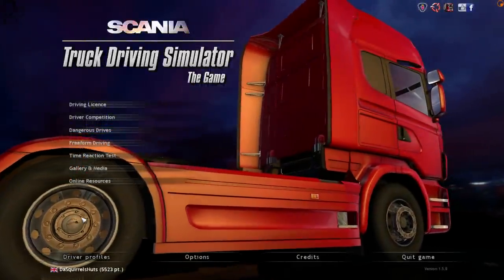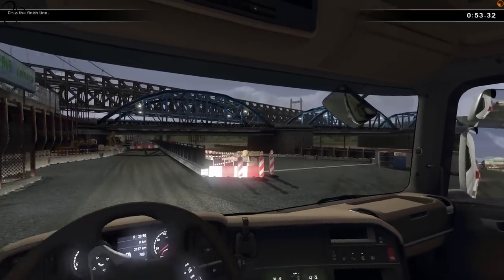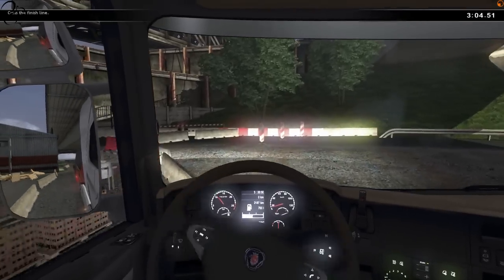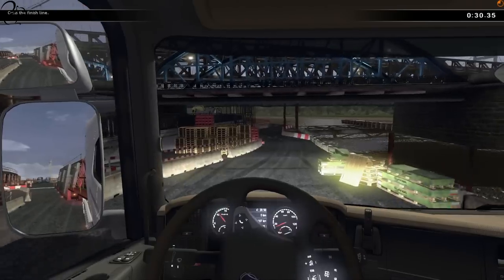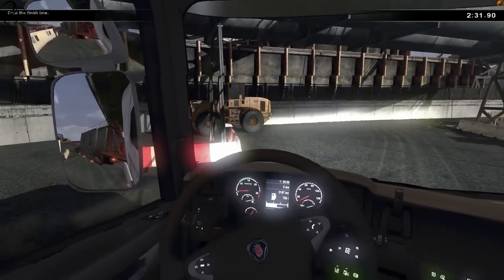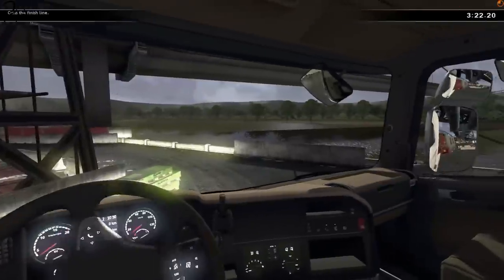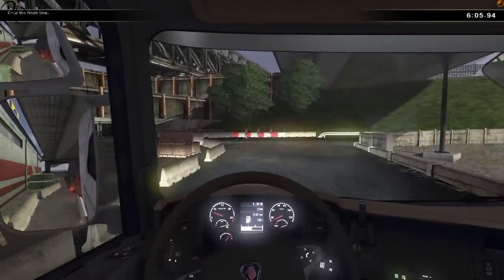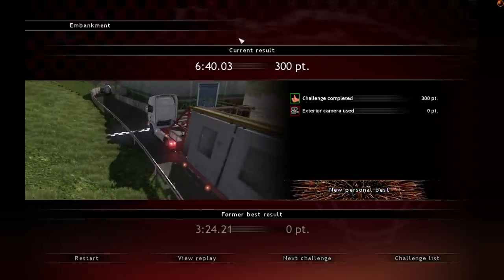Dangerous Drives #1 (Embankment, The Flood, Rock Concert) - Scania Truck Driving Simulator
Following on from my "First Look" video I start working through the dangerous drives in Scania Truck Driving Simulator. In this episode I tackle the following:

- Embankment
- The Flood
- Rock Concert